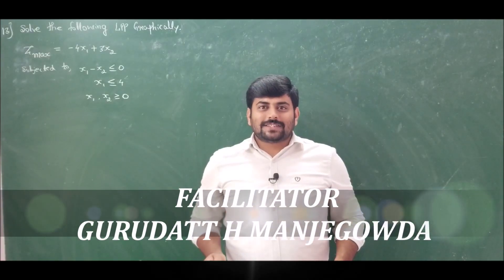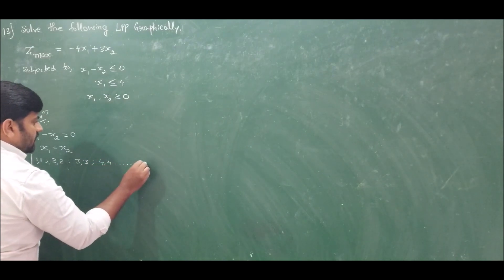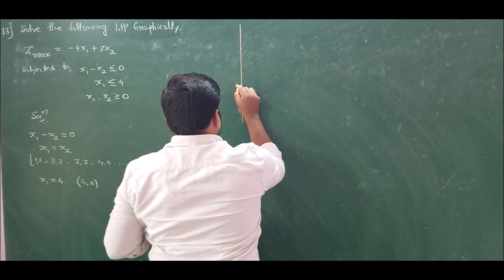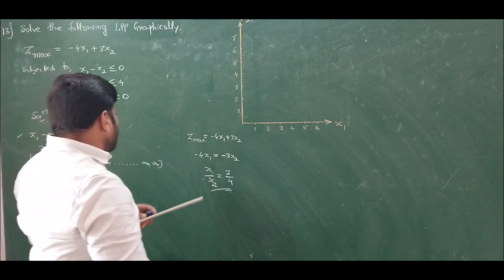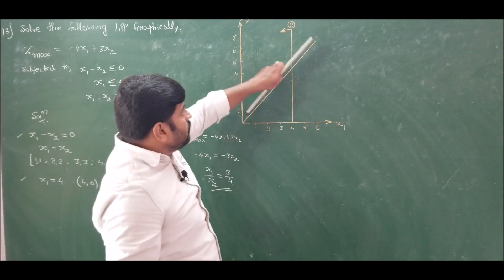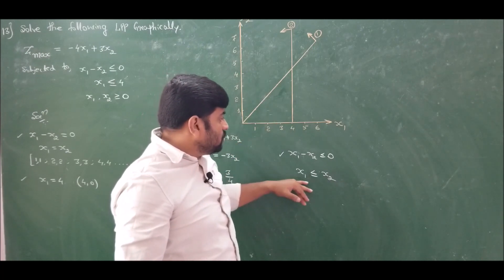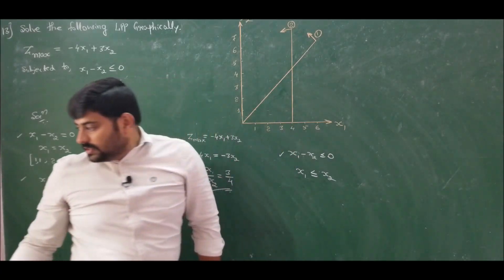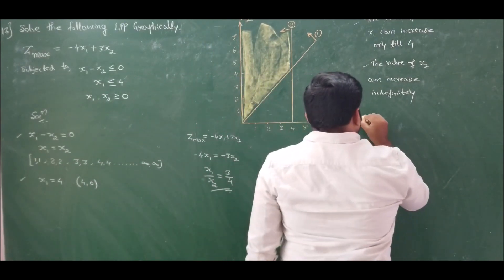10 - Solution for LPP having unbounded solution using Graphical Method - Module 1 - OR by GURUDATT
In this lecture a numerical problem on LPP having unbounded solution is solved.